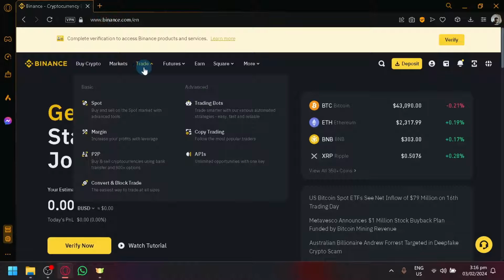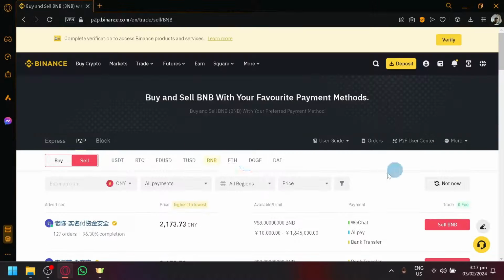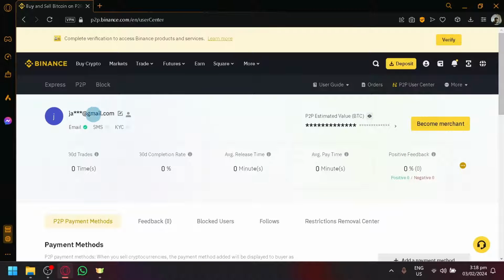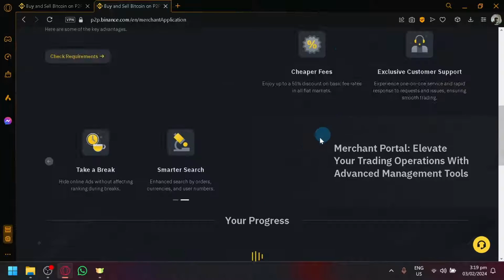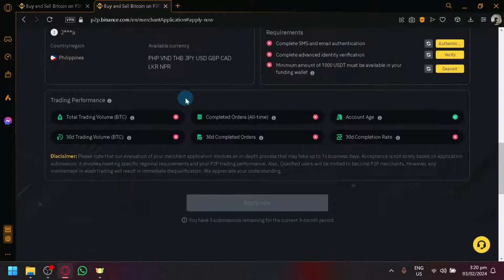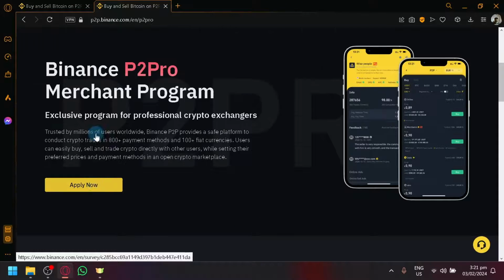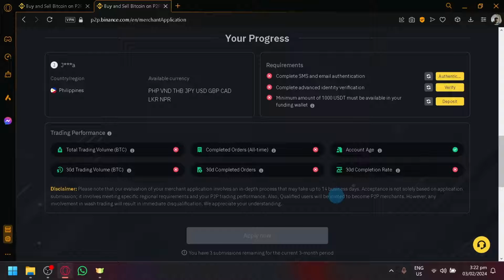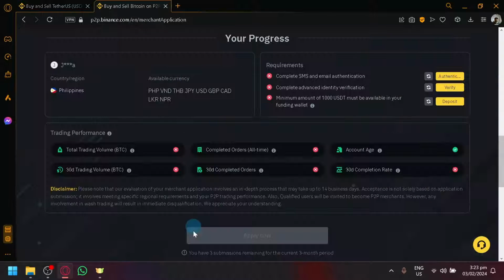How to Become a Seller on Binance P2P Binance (Best Method)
Ready to start selling on Binance P2P but not sure where to begin? Look no further! In this video, we'll show you the best method to become a seller on Binance P2P and start trading with ease. Discover how to navigate the platform, set up your account, and start making profitable trades on Binance P2P. Don't miss out on this essential guide for anyone looking to buy and sell on Binance P2P!